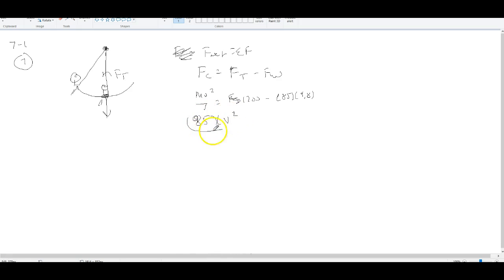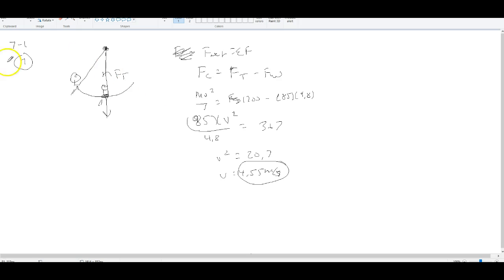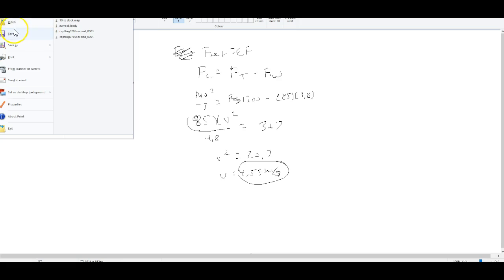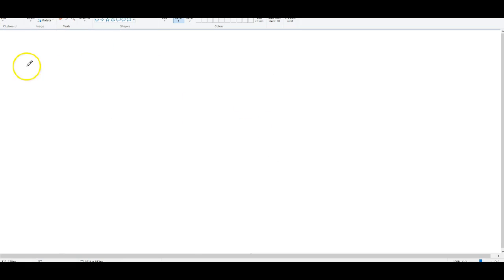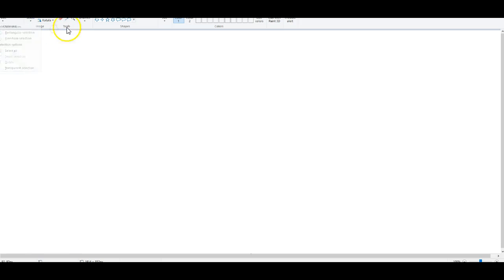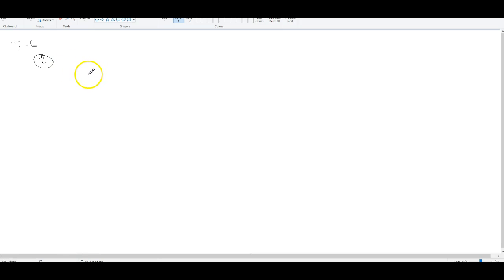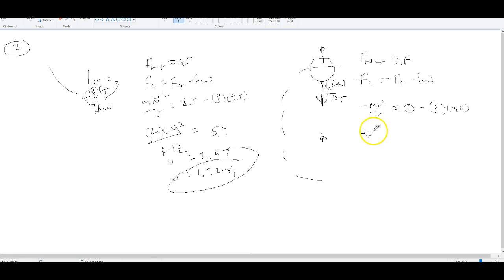Physics 1 7 -1 and 7 -6 Vertical Centripetal force